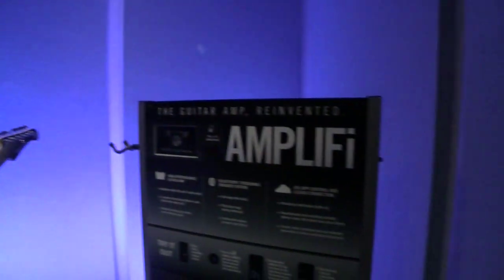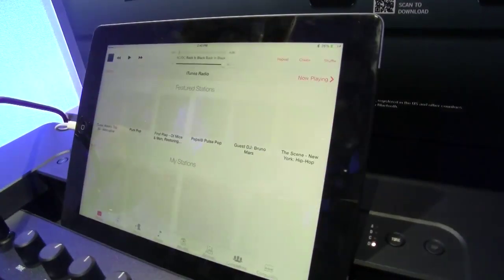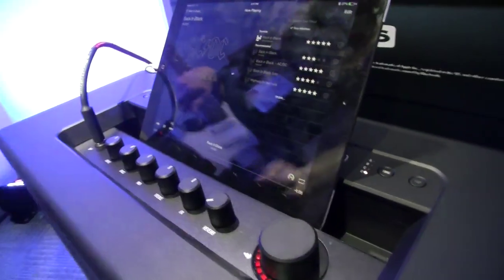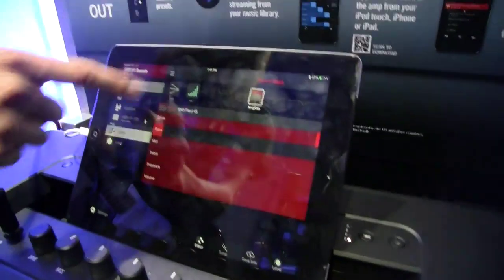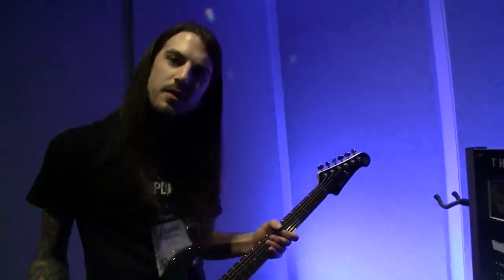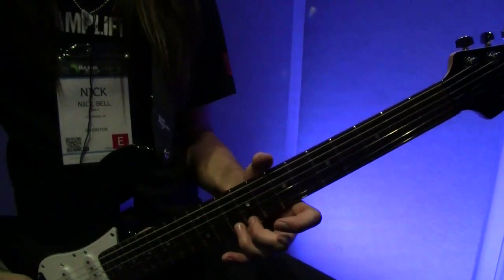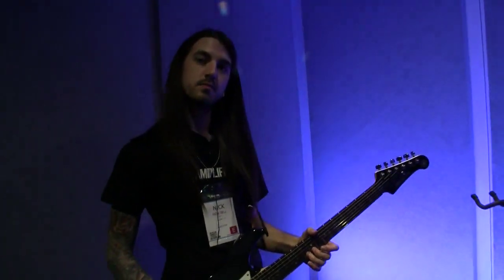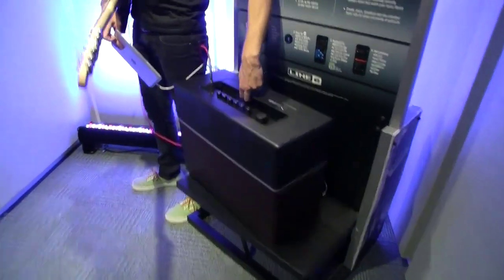NAMM 2014: Line 6 Amplifi - Bluetooth Amp from Line 6 (Video)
NAMM 2014: Line 6 Amplifi - Bluetooth Amp from Line 6 (Video) Tone so good, it should be illegal?